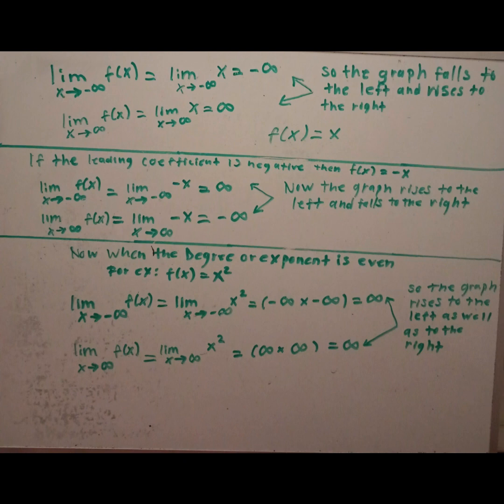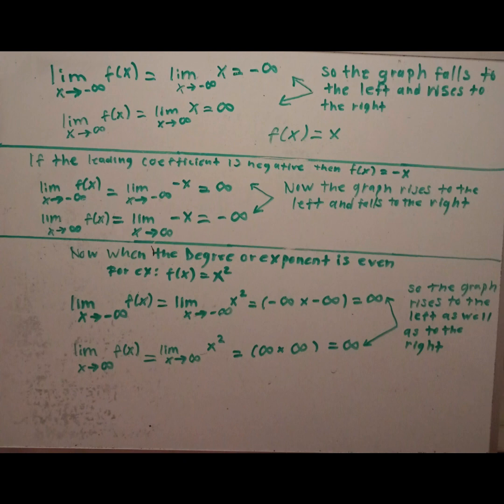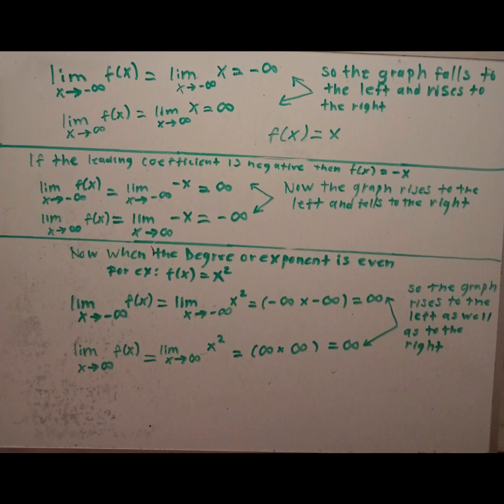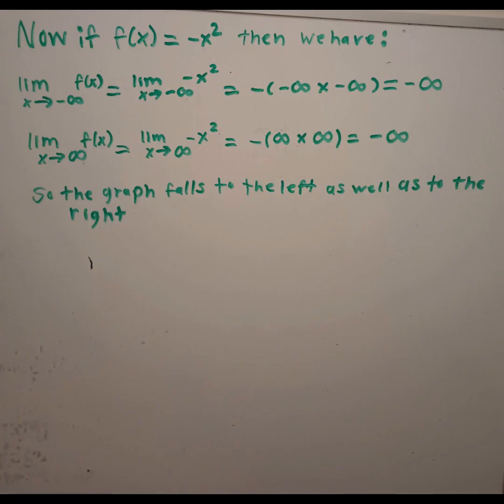Leading coefficient test proof!!